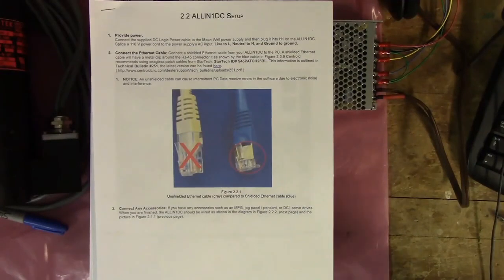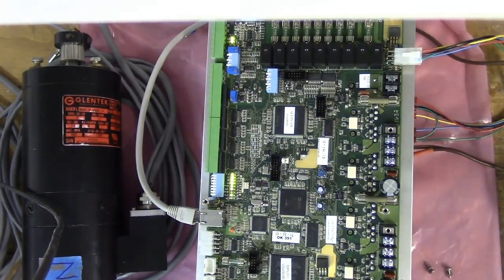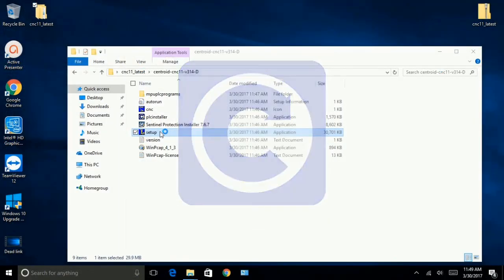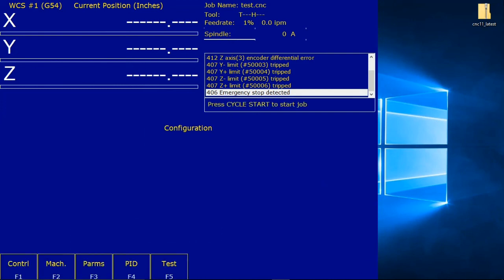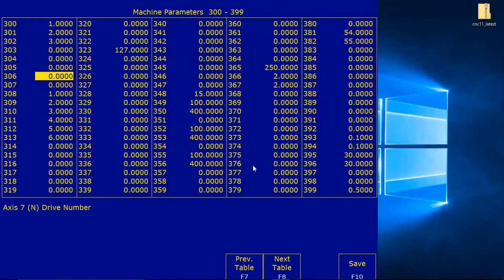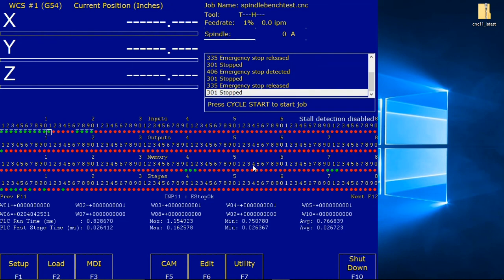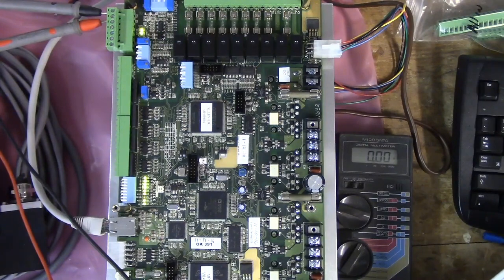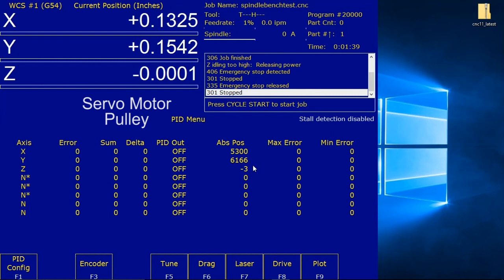Bench testing the Centroid All in One DC System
A necessary part of the installation process per the Centroid All in One DC Installation manual. Follow along as I do the bench testing of the AIO DC System.

Link to Centroid's video on setting up Windows 10 so that the control software may run on it.